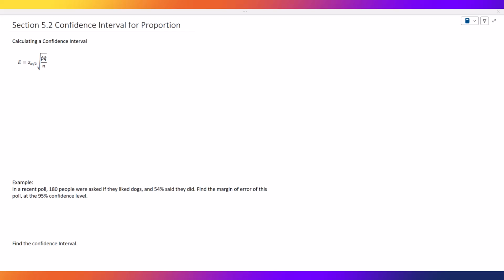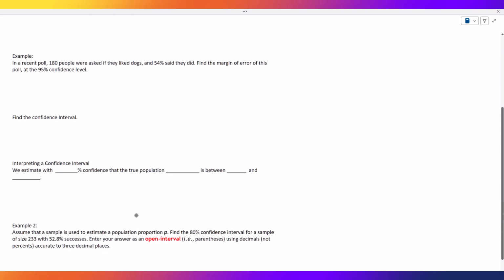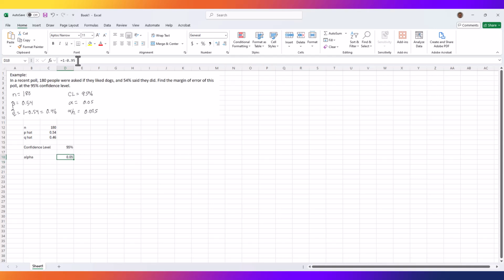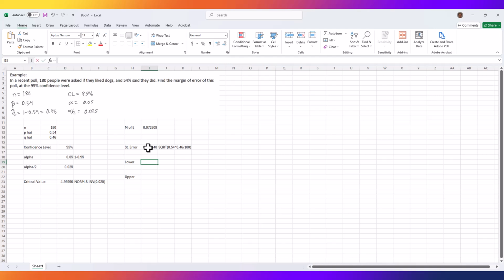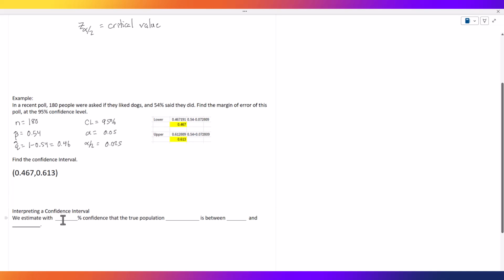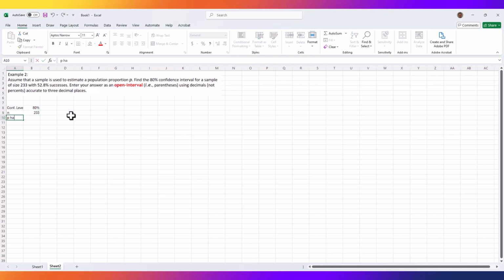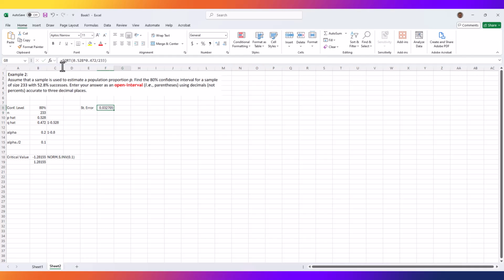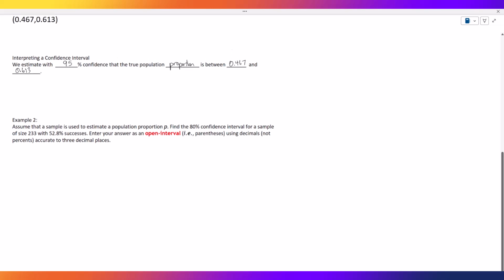Section 5 2 Confidence Intervals for Proportions